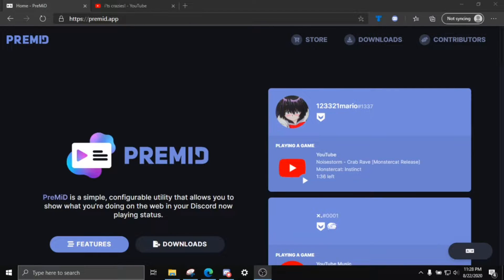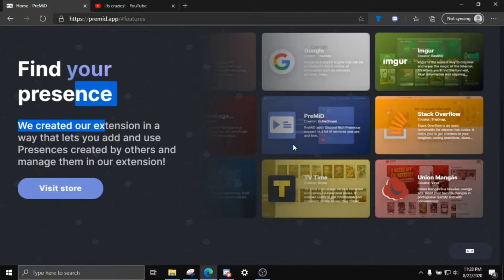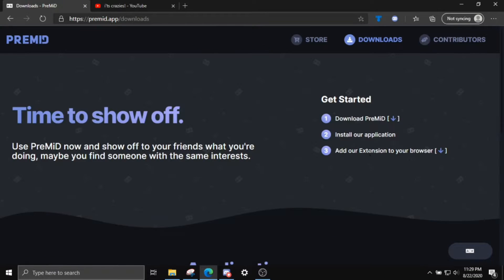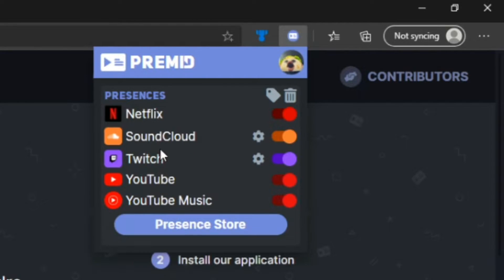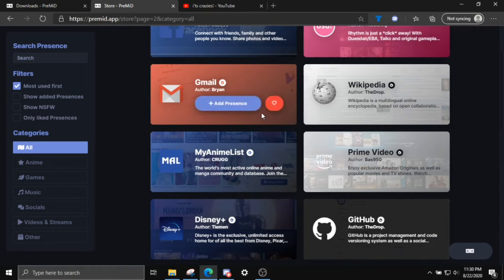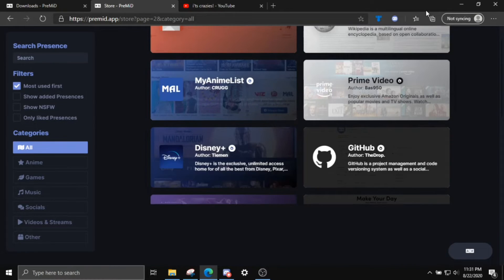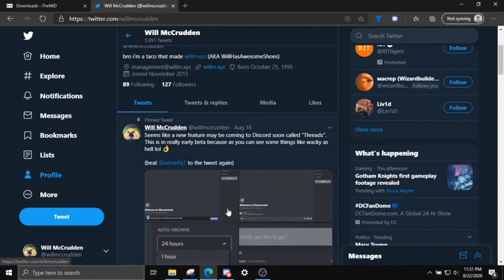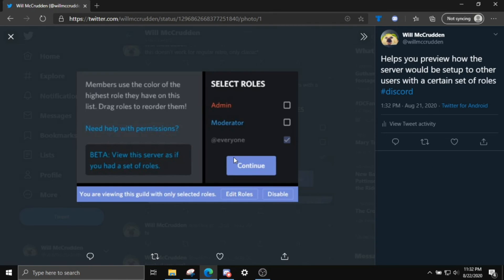DISPLAY WHAT YOUTUBE VIDEOS YOU'RE WATCHING ON DISCORD!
hey guys in today's video I show you how you can use premid to get a rich presence on your discord account! You can use this for things like stack overflow, premid, google, youtube, twitter, twitlonger, instagram, tik tok, and more!

Below you can find the download / install links for premid.

Tags (ignore) :
premid
Discord premid
Discord nitro
Nitro
Free nitro
Discord nitro free
Free discord nitro
How to get free discord nitro
Rich presents
Rich precense
Rich presence
How to use premid
How does premid work
Premid discord
Premid youtube
Premid twitter
Playing status
Custom playing status
Custom rich precense
Custom
How to
How to get
How do I
How do you
How do
Discord app
Customname
Soubddrout
Softwilly
Kreekcraft
Denis
Piggy
Minecraft
JackSucksAtLife
Jack sucks
How to use
Roblox